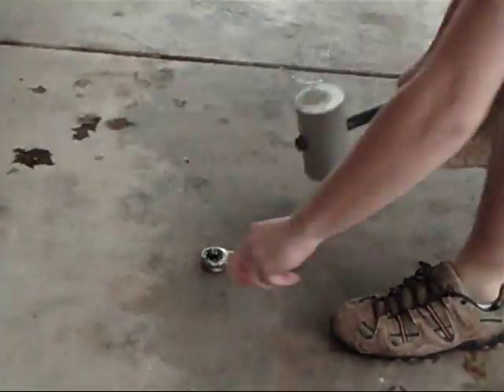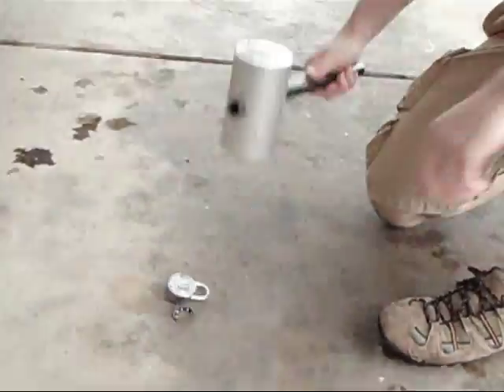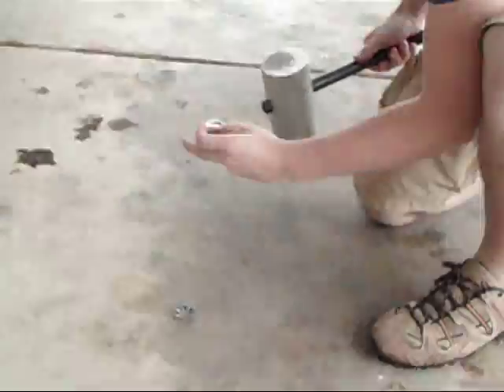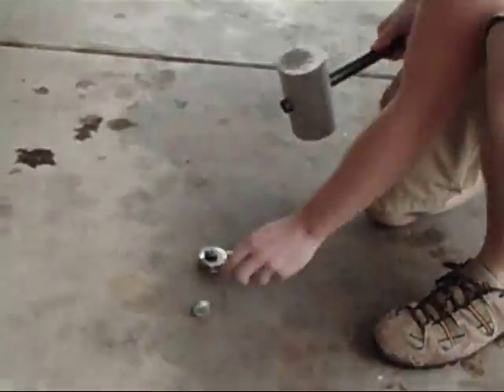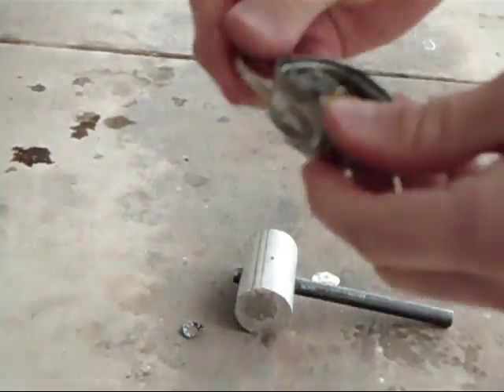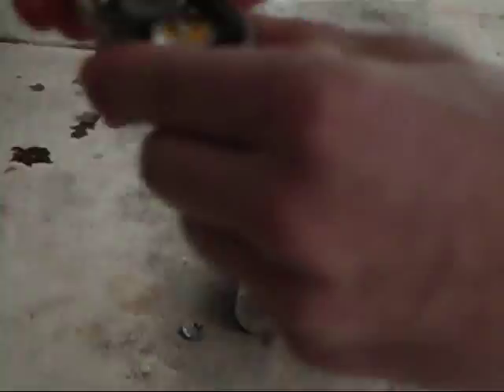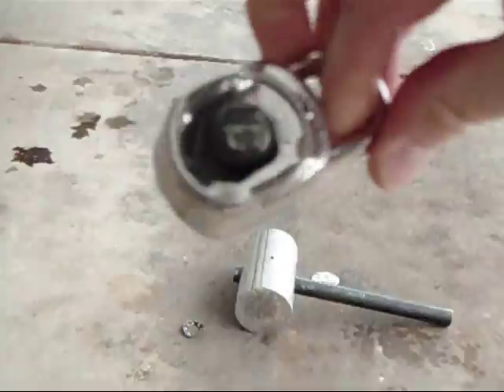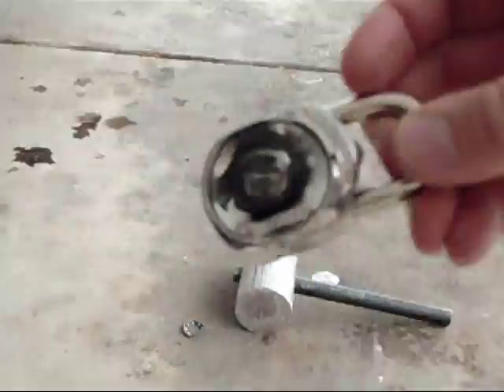Worst way to crack a combination lock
Why using a hammer to break into a lock is not a good idea